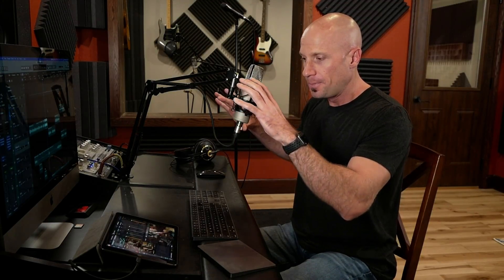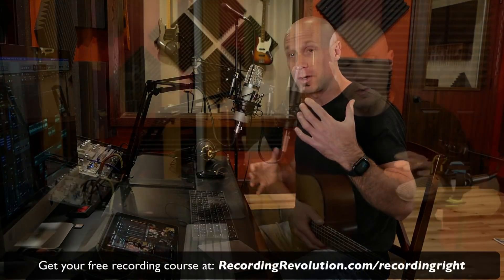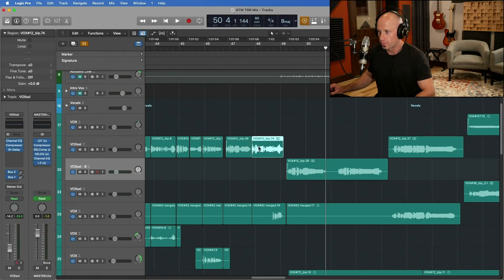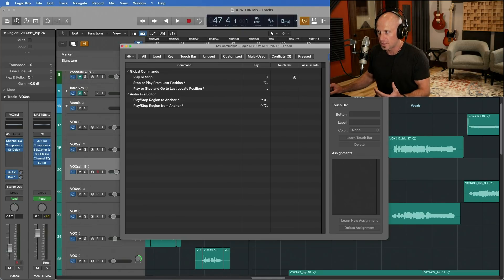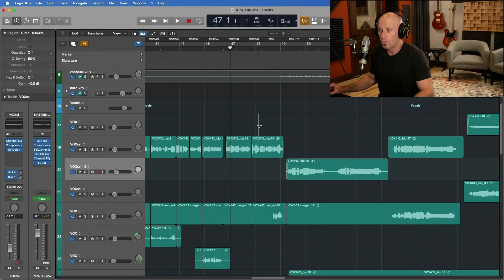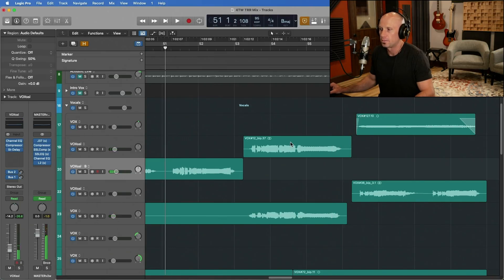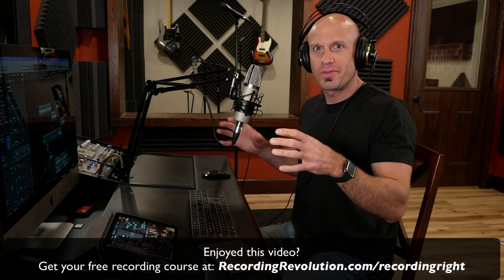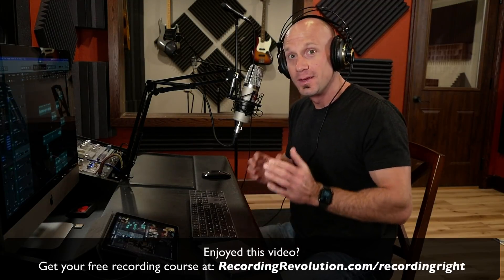Logic Playhead Secrets: Record Songs FASTER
If you use Logic, today’s video is for you…

Because Chris Liepe has a brand new tutorial on how to use Logic’s playhead tools to record and mix faster…

So you can spend more time making music, instead of wrestling with your DAW!